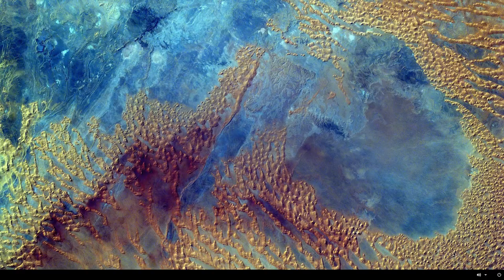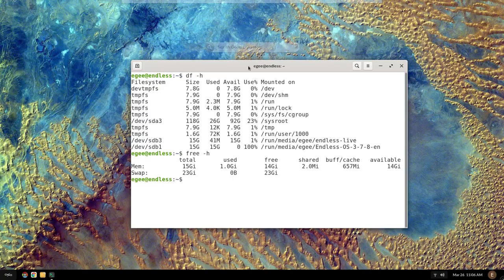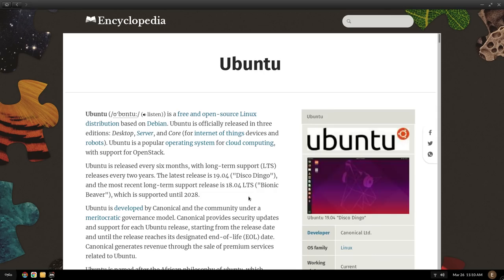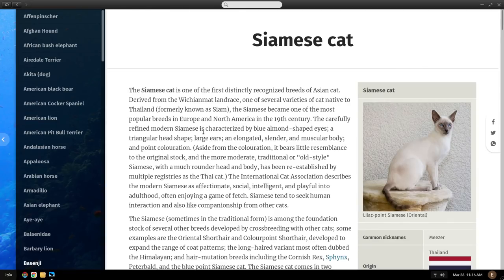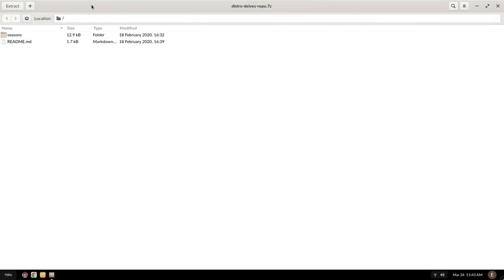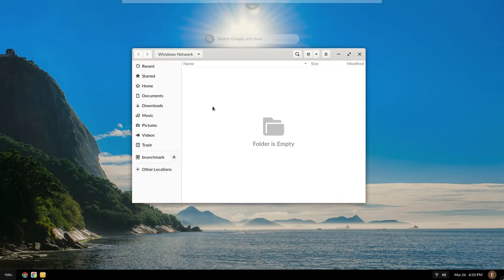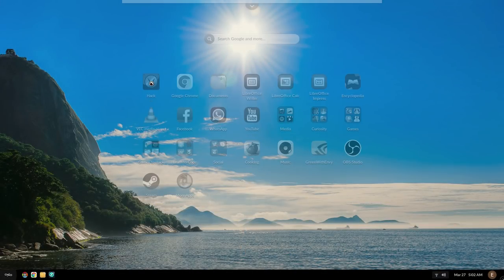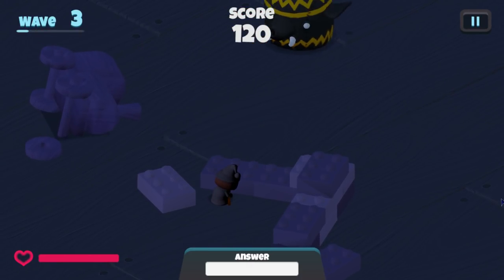Endless OS 3.7 Overview | Distro Delves S2:Ep16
In this episode, we take a look at the curious Endless OS 3.7.8 released on March 9th 2020.

I was inspired to make this video after watching ETA Prime's video about Endless OS. I had only read about Endless OS before seeing that video and I'm blown away I haven't seen it earlier.

Most of the people that watch videos on my channel are experienced Linux users so this distro isn't something most of you would use. But you probably know somebody that isn't an experienced user, right? EndlessOS is perfect for them.

Lots of people seem to assume a Windows-esque Linux distro is best for new users but I disagree.

Endless OS isn't trying to be like Windows. Or macOS for that matter. Endless is very much its own thing and has lots of its own unique apps. It's just a really great distro for kids and new users alike.